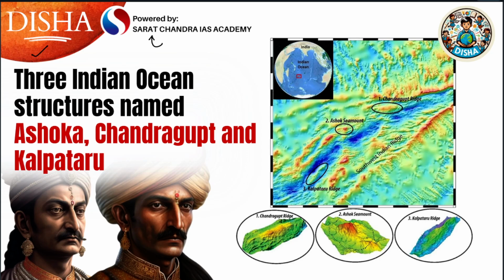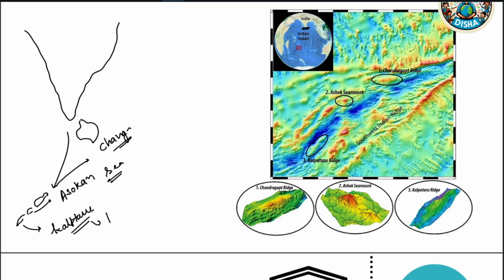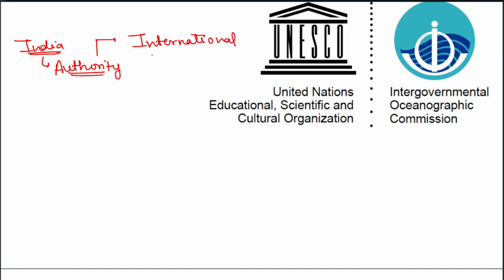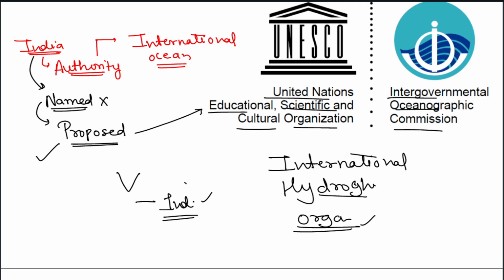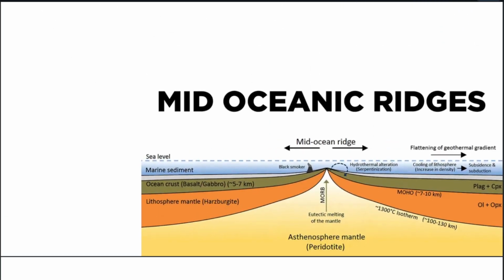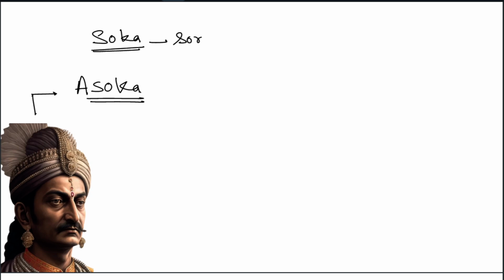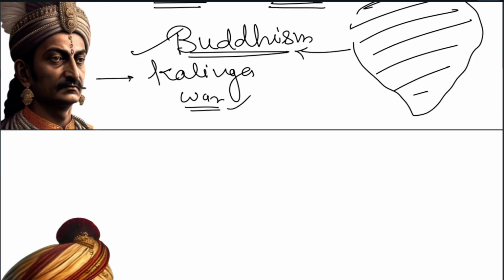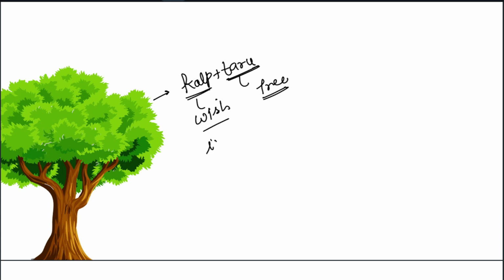Three Indian Ocean structures named | Daily Current Affairs | Powered By Sarat Chandra IAS Academy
"Disha Current Affairs for Children" talks about many things like polity, science, history, and world events. The videos have cool pictures and a friendly person explaining things. Kids can easily understand topics such as how governments work, why money is important, cool science facts, interesting stories from history, and news from around the world.